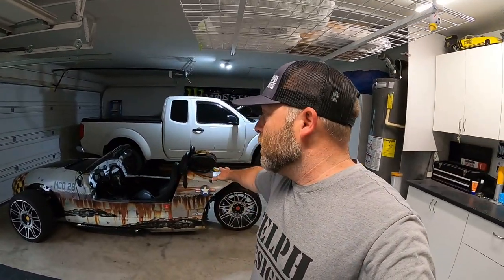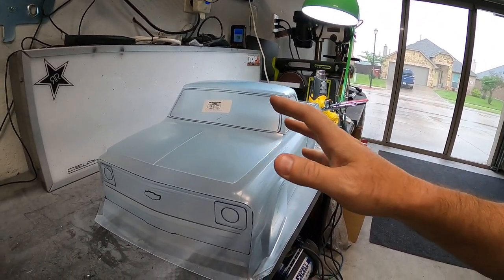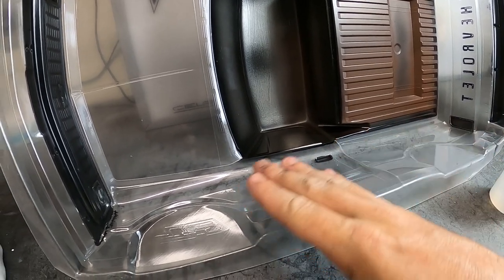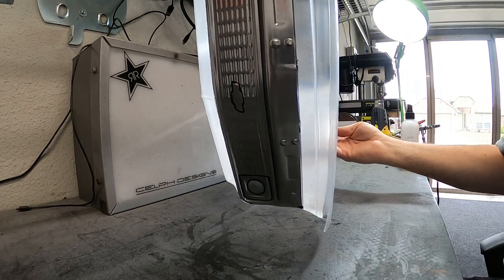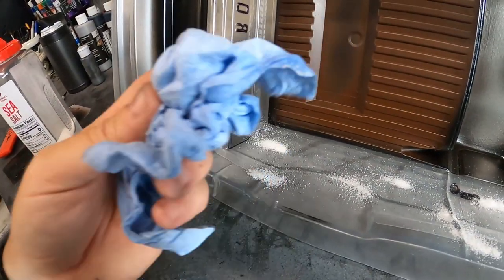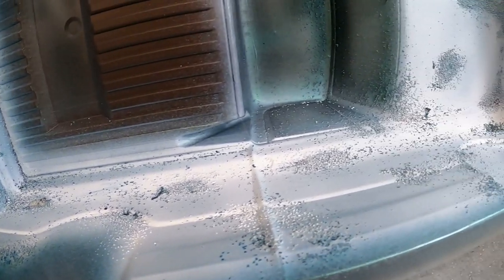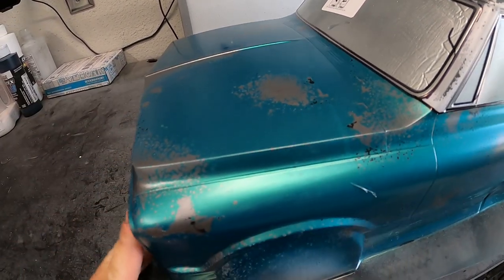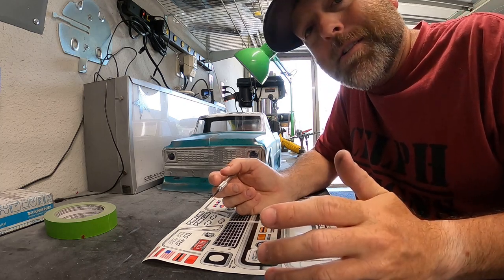How to Paint Patina on an R/C car body!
Painting patina on a Proline Chevy C10 pickup body.
Kind of a long video but feel free to skip a few minutes in to get to the point!